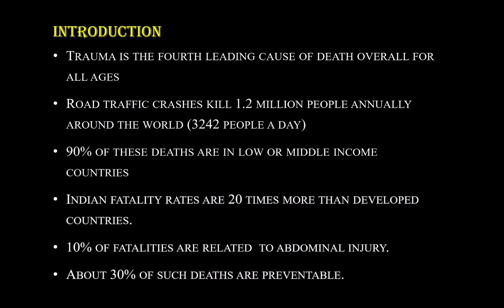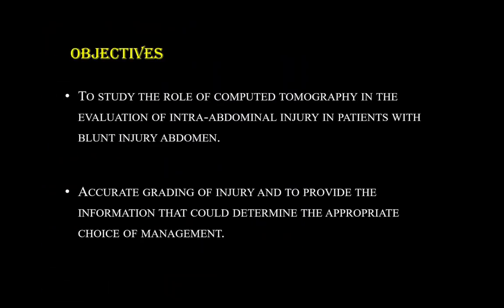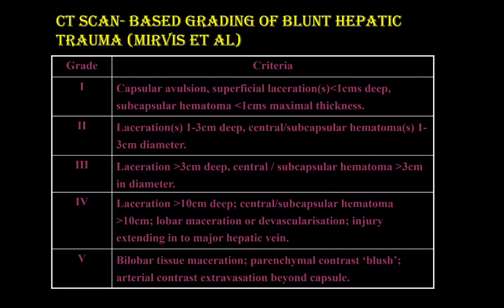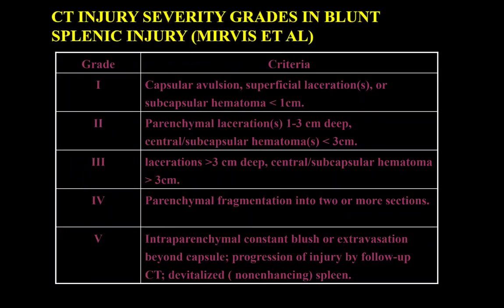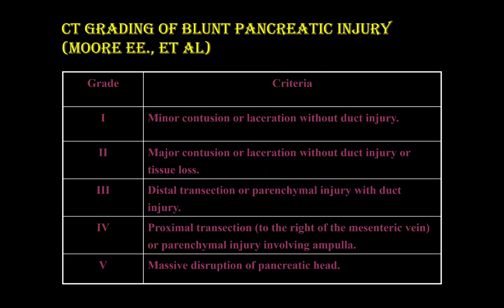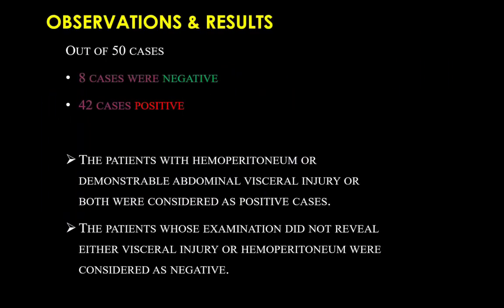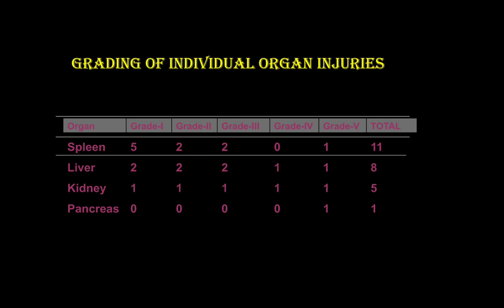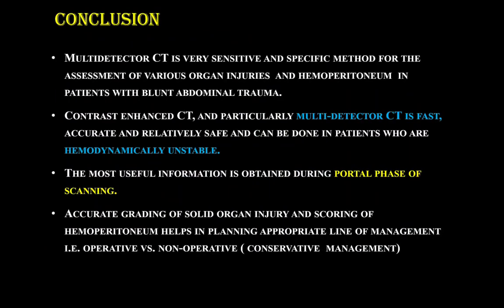RAHUL ROSHAN || ROLE OF MDCT AS AN INITIAL MODALITY IN BLUNT ABDOMINAL TRAUMA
Jan 8-9, 2022 @ The Renaissance, Mumbai